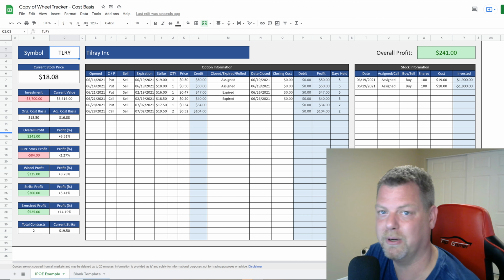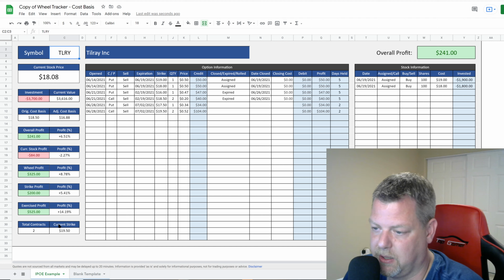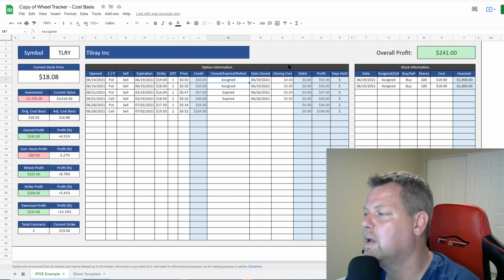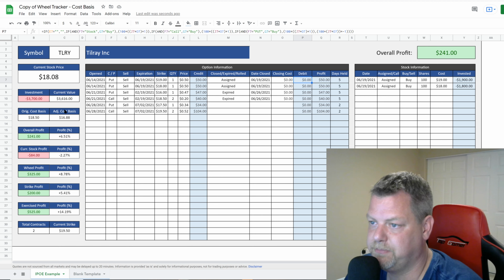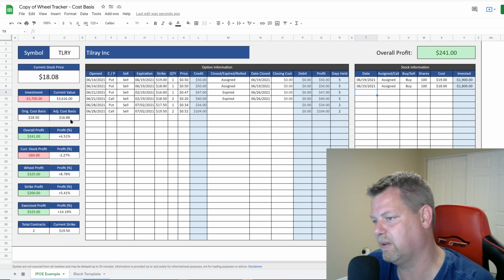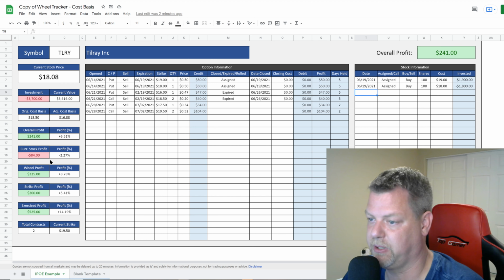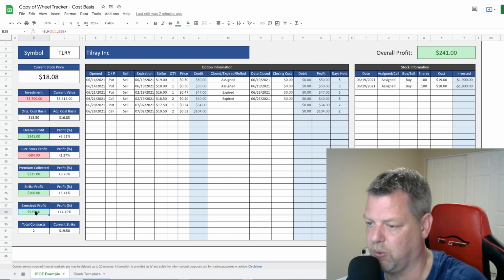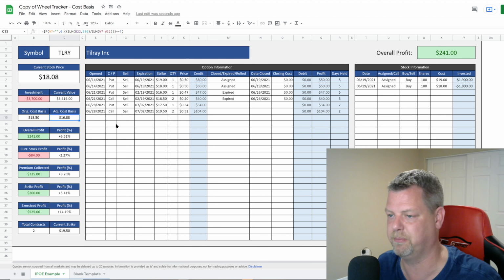Need a spreadsheet for the wheel?